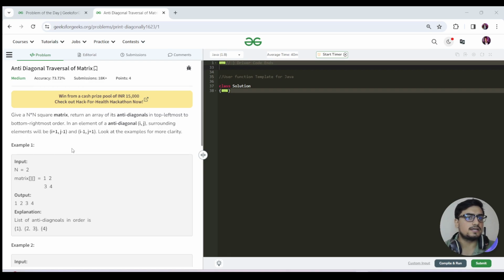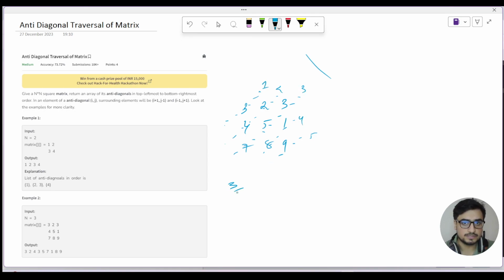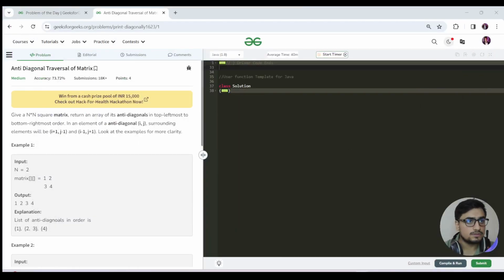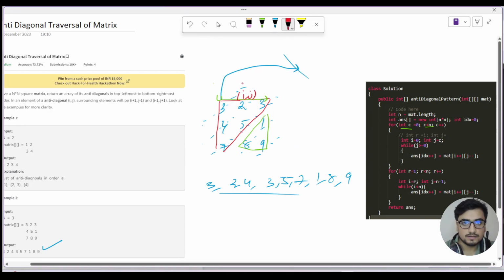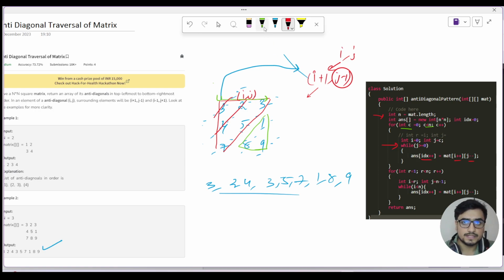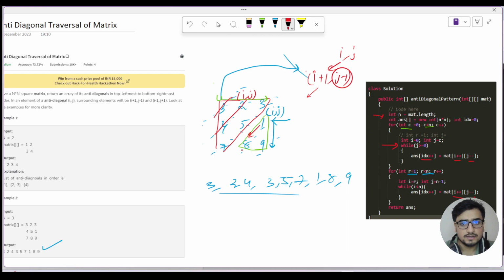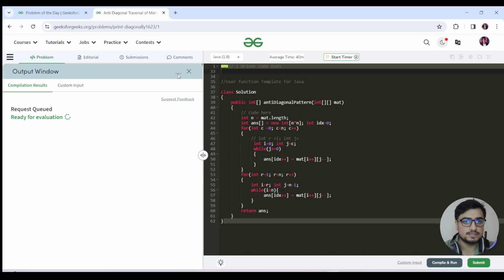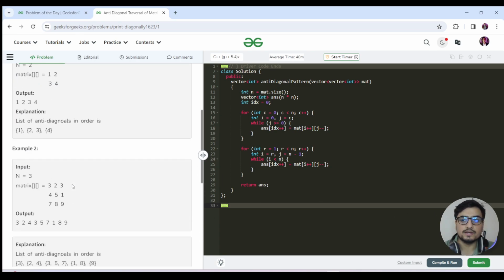Anti Diagonal Traversal of Matrix |GFG POTD| GeeksForGeeks| Problem Of the Day -404 | 27 Dec